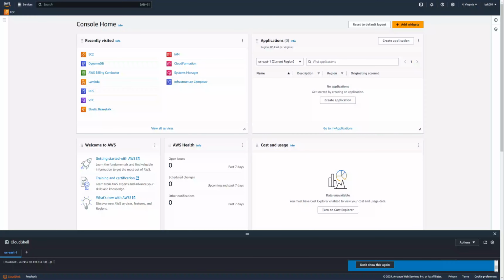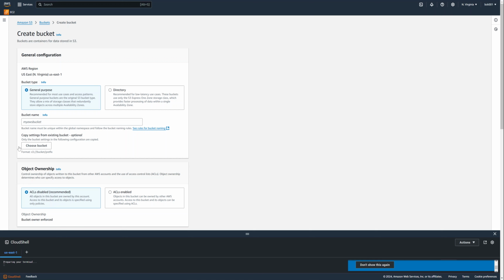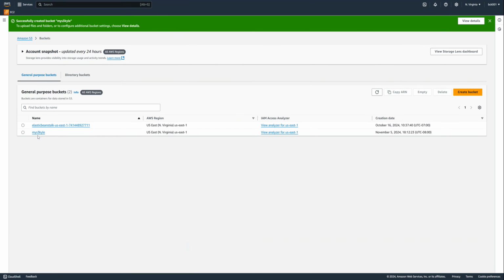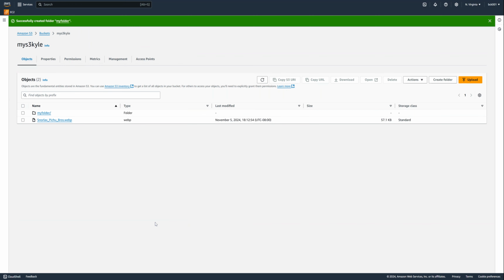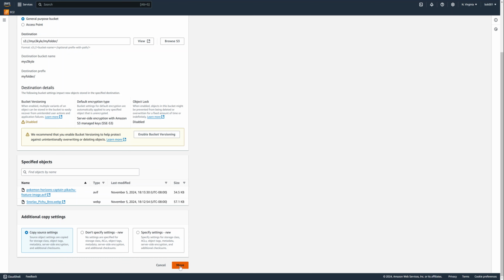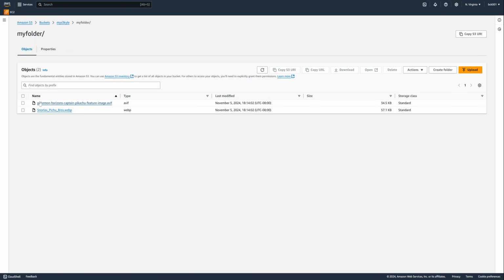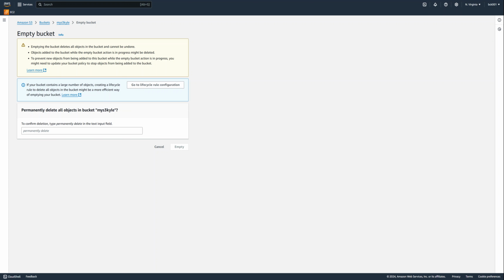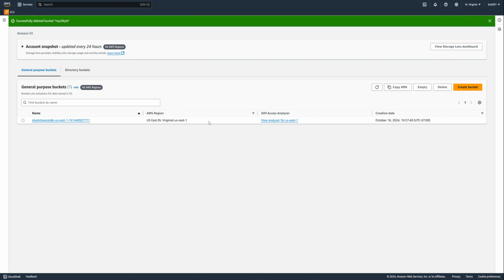S3 Demo 2024